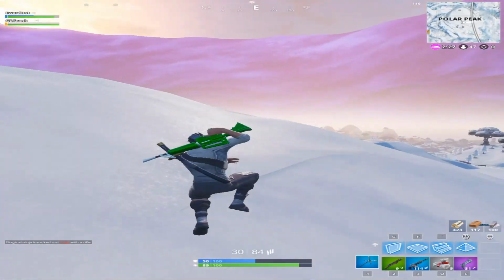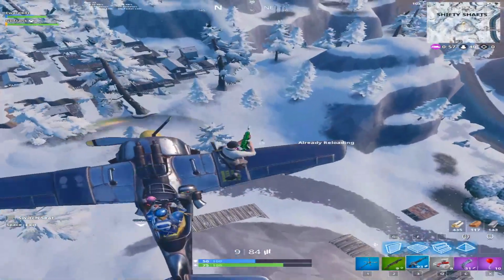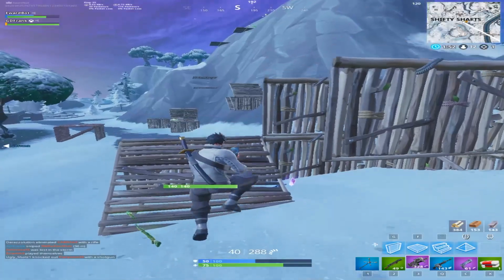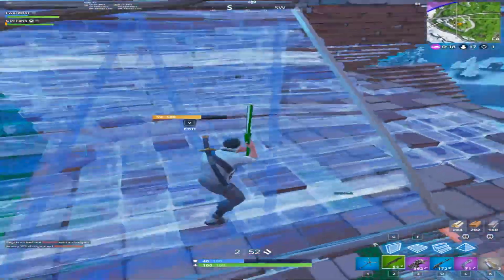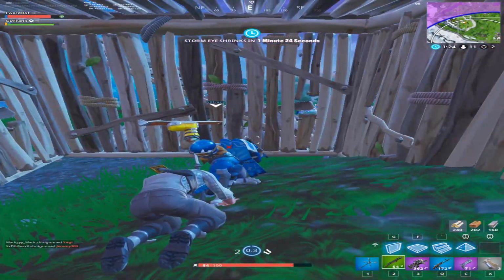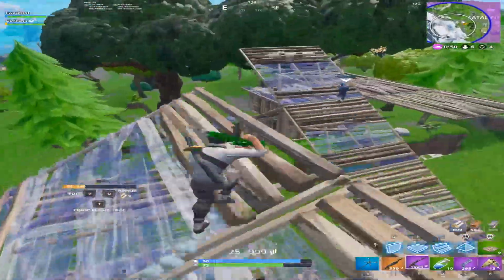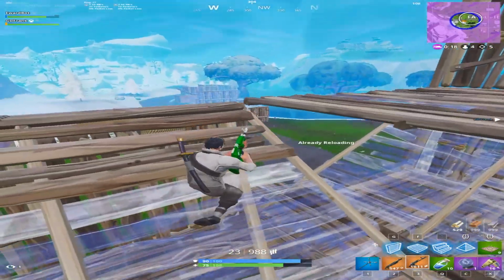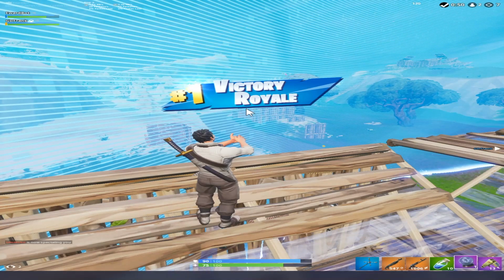How to WIN In Fortnite SEASON 7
Hey guys! Thanks so much for the recent support. Have a nice day :D